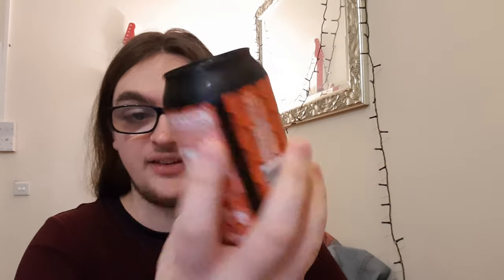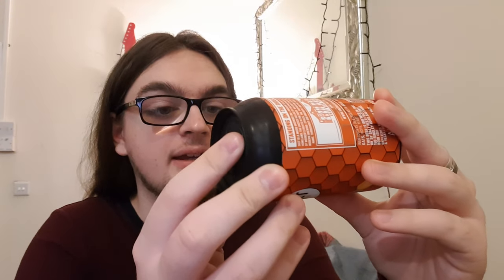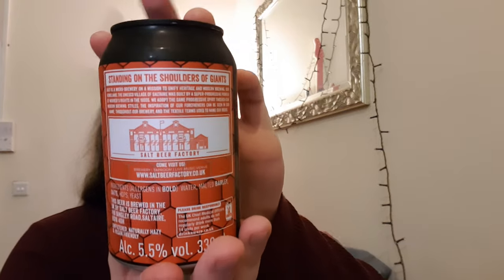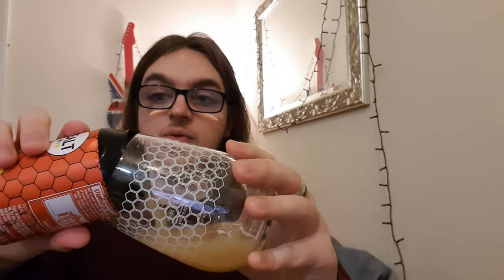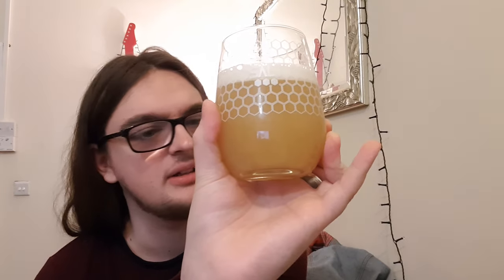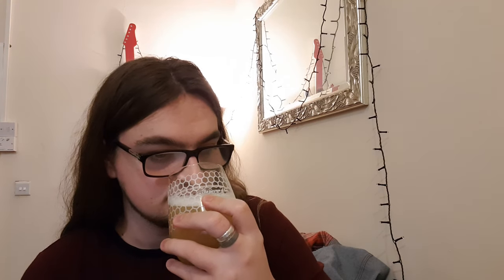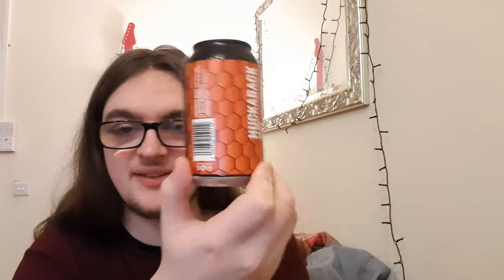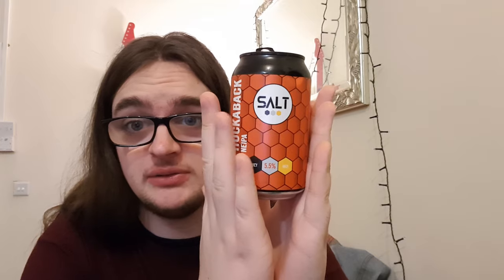SALT: Huckaback NEIPA